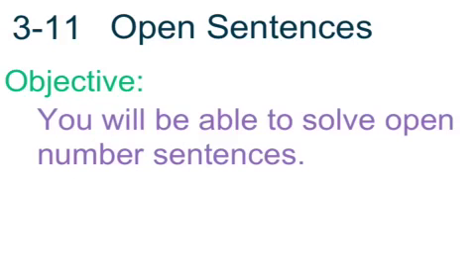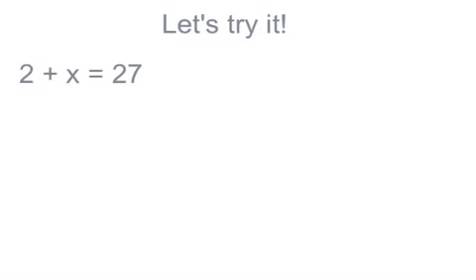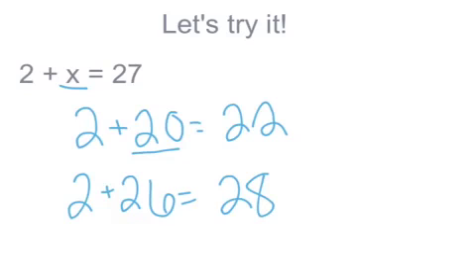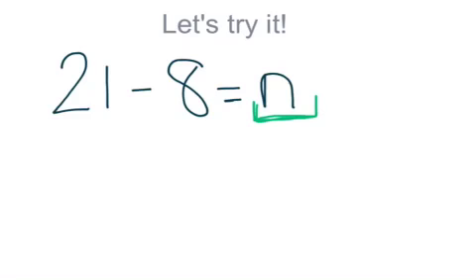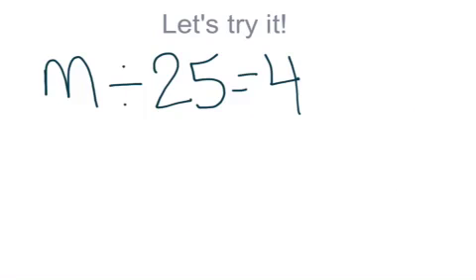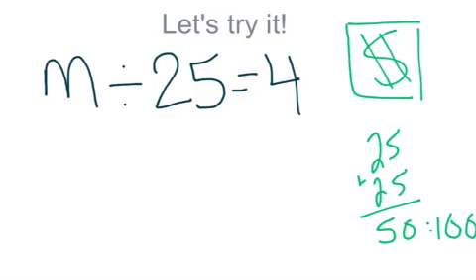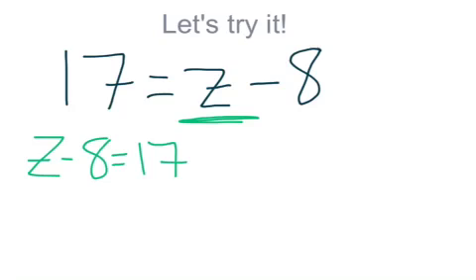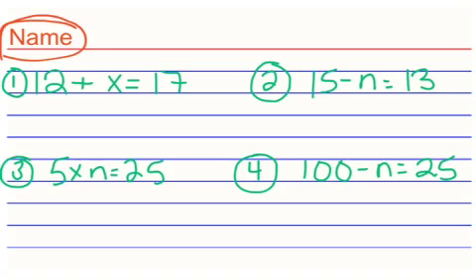Open Number Sentences